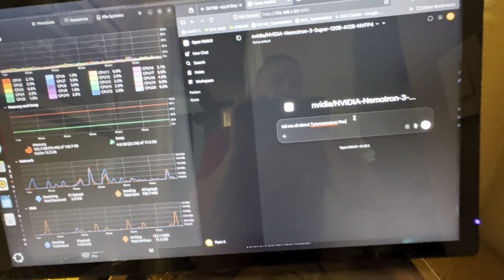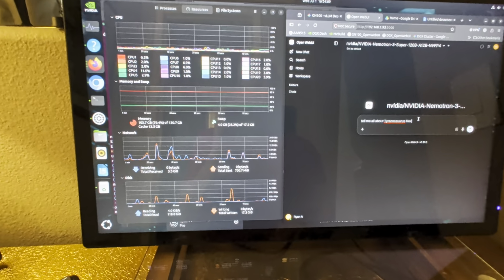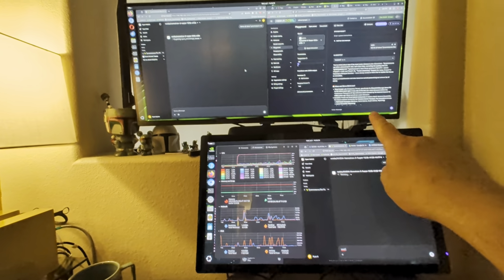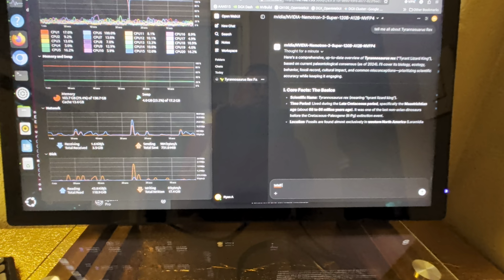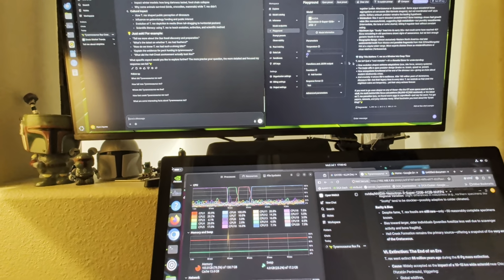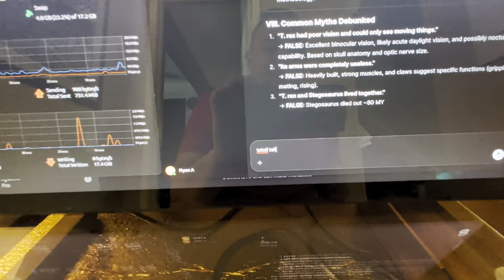Nemotron 120B on DGX Spark vs Cloud API on GN100 vs Nebius playground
Local model on GN100 DGX
API call to Nebius on DGX Spark
Cloud model run from Nebius Token Factory

Nemotron Super 120B A12B NVFP4